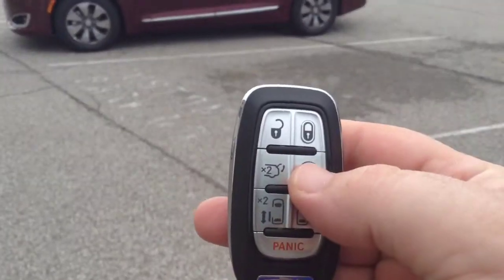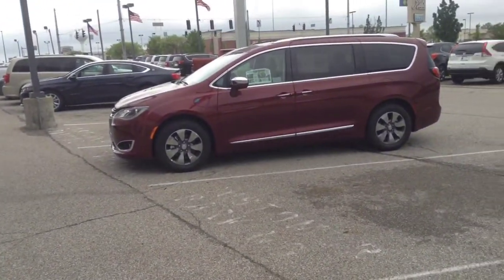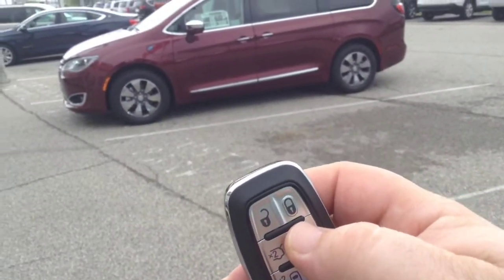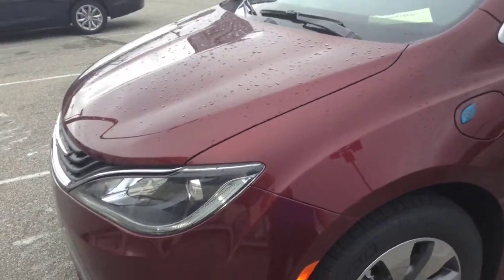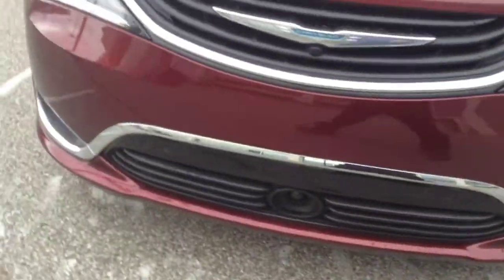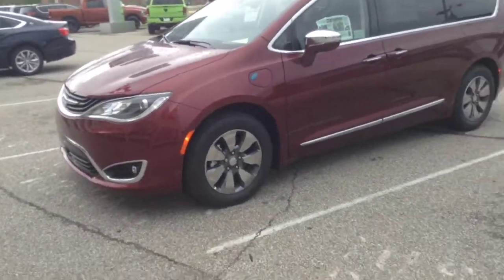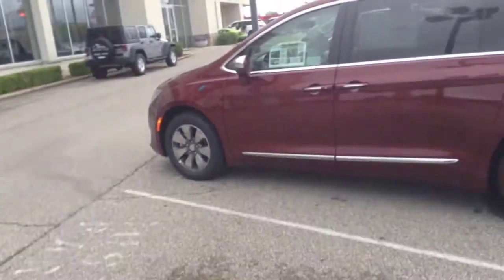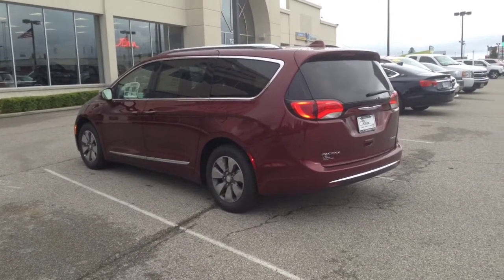Pacifica Hybrid Remote Start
Does the Remote Start start up the gasoline engine or not?